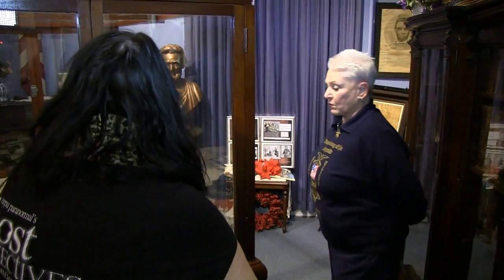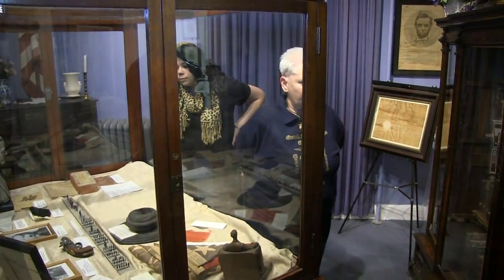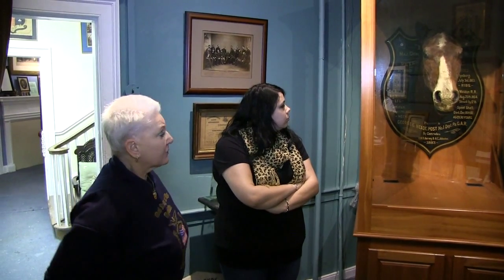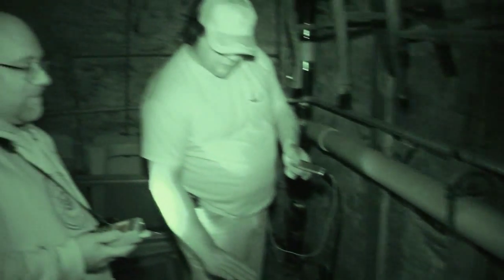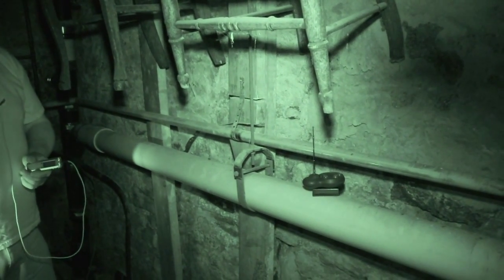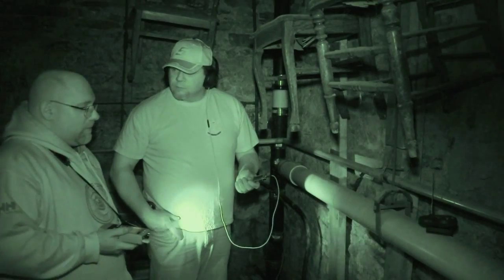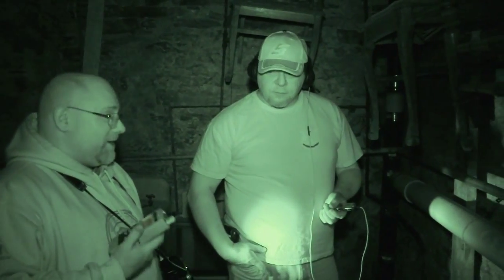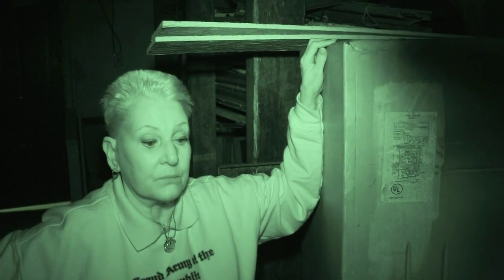Ghost Detectives A night at The GAR Civil War Museum S5EP2 Part 1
Located on a small street in Northeast Philadelphia , the Grand Army of the Republic Civil War Museum and Library has often been referred to in newspaper articles as “one of the hidden treasures of Philadelphia.” The museum, which occupies a three story brick building built by Dr. John Ruan in 1796, is home to a unique and historic collection of Civil War and Grand Army of the Republic artifacts, books, and memorabilia. In 1985, the building was placed on the Register of National Historic Sites and designated as the “Ruan House.” Is it Haunted? See for yourself